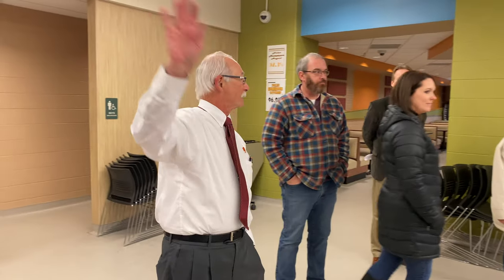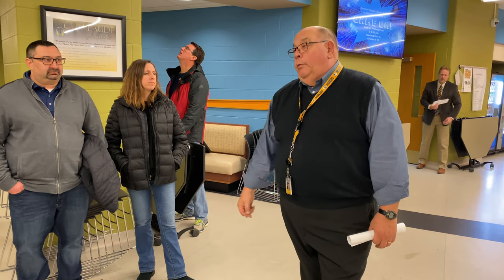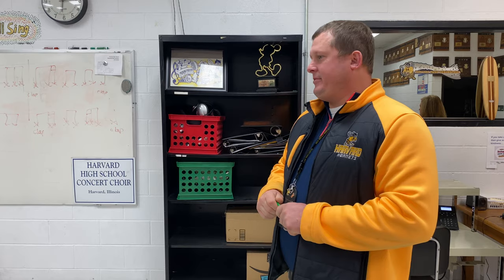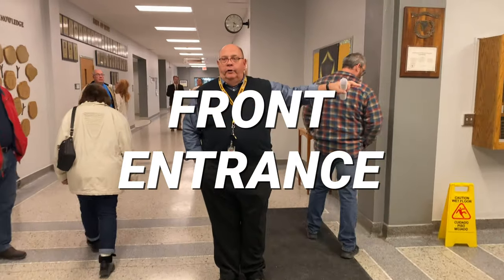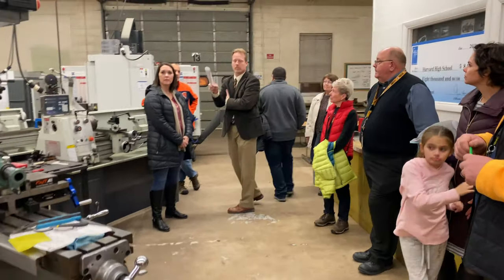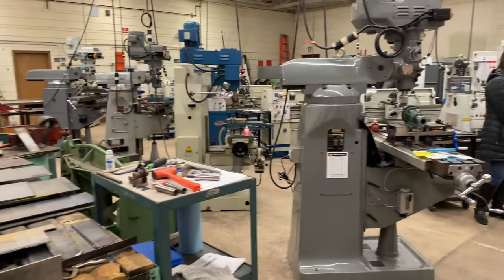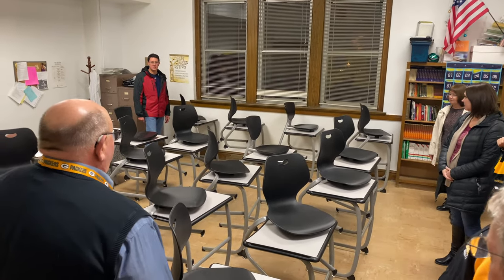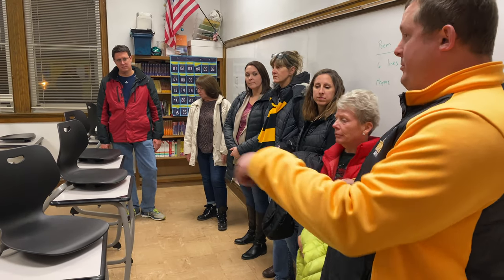Harvard High School Building Tour - Facilities Planning - November 12, 2019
With a growing student population and school facilities reaching capacity, Harvard District 50 held building open houses in early November of 2019 to discuss the imminent needs of the community.

The district recorded the open house tour of Harvard High School. A video of the discussion that followed the tour is available